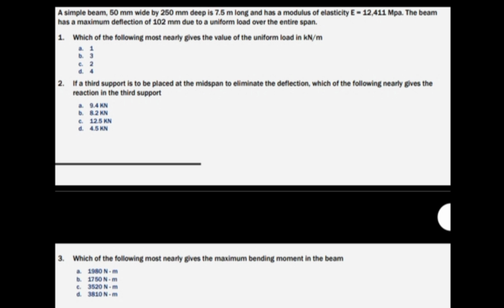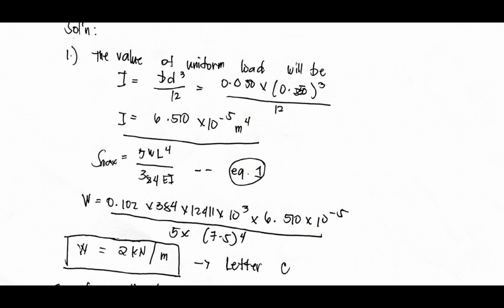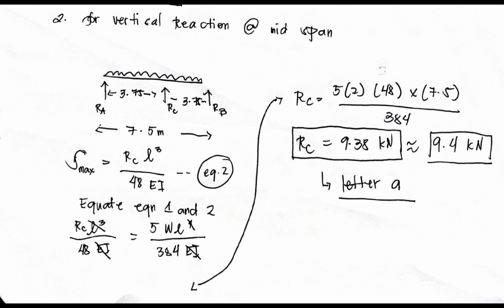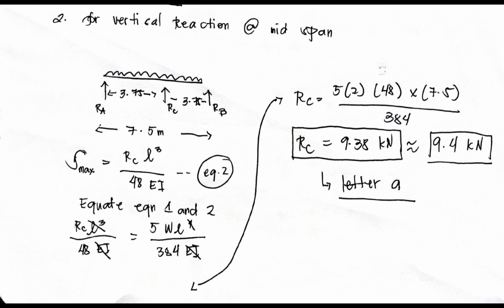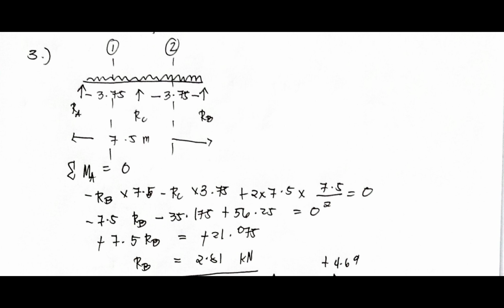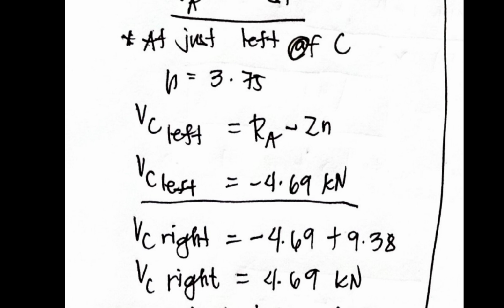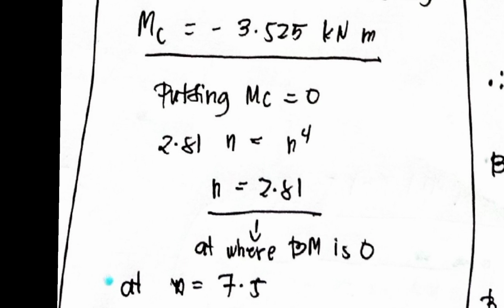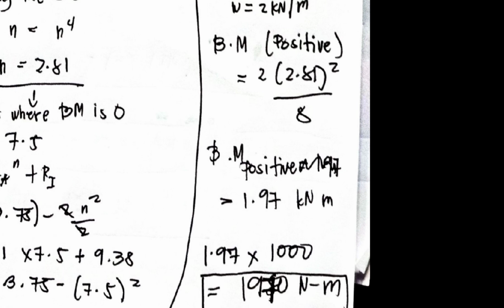STRUCTURAL THEORY| REPORTING Q.1-3